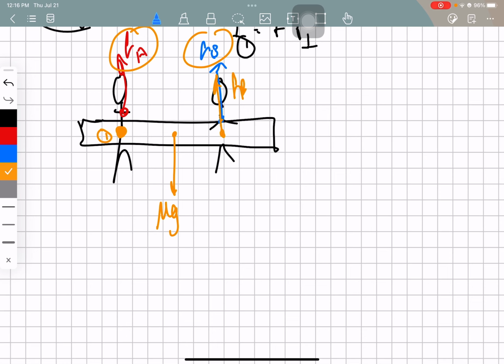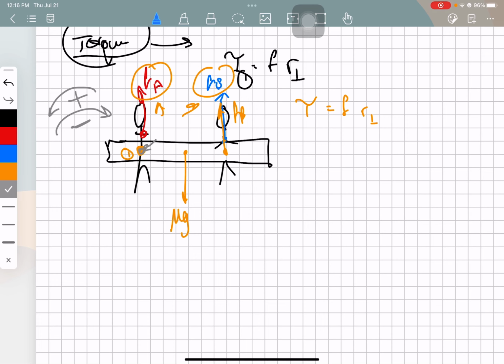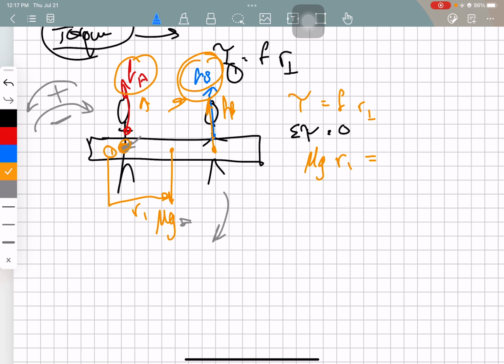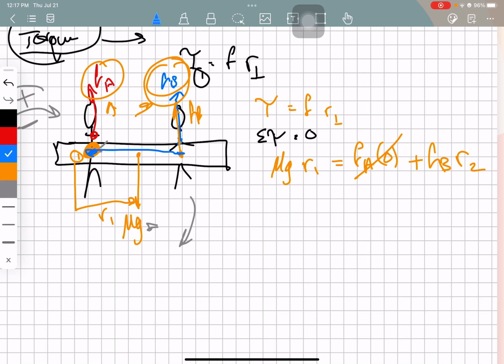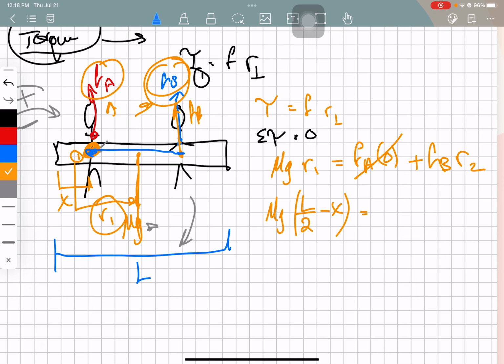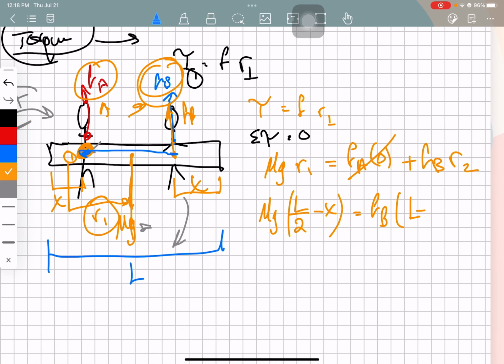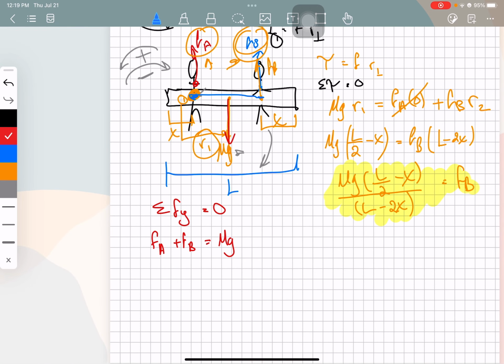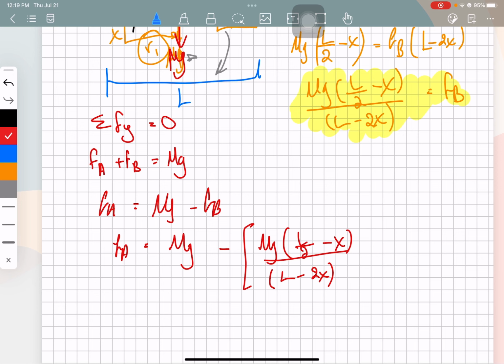Introduction to Physics Torque